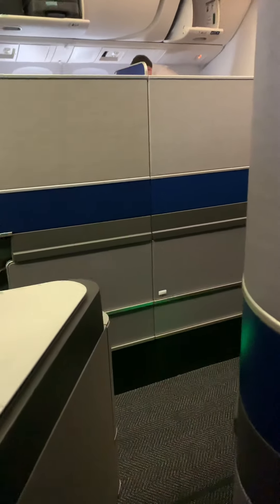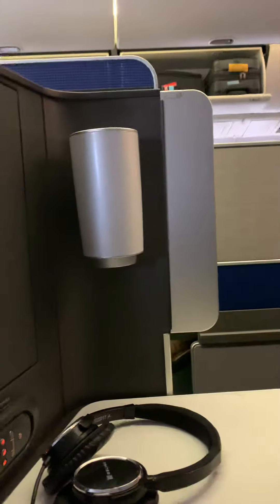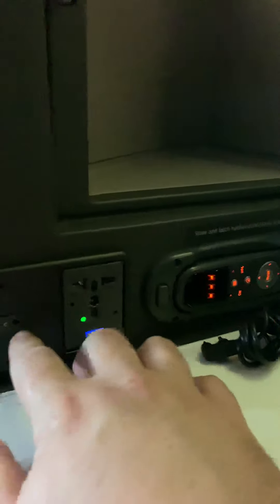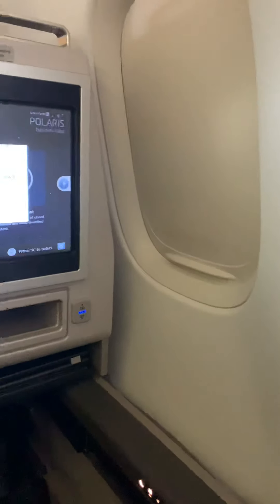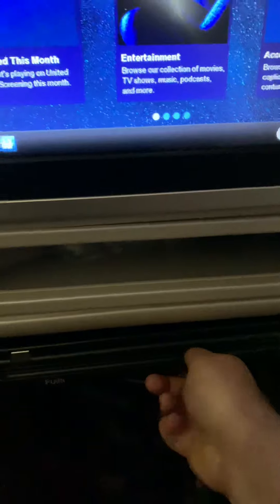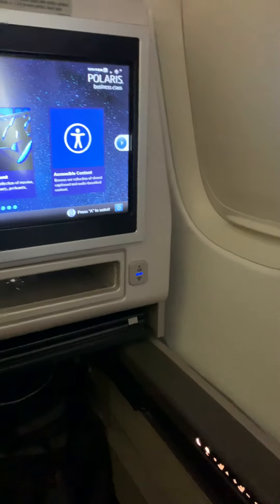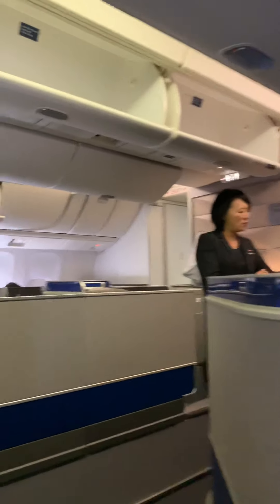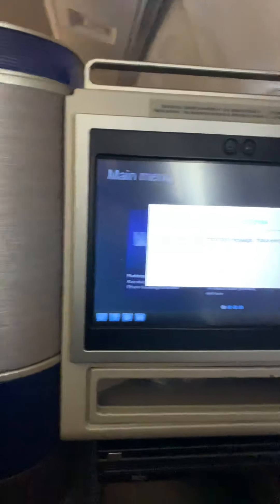United 767-300ER Polaris Business Class